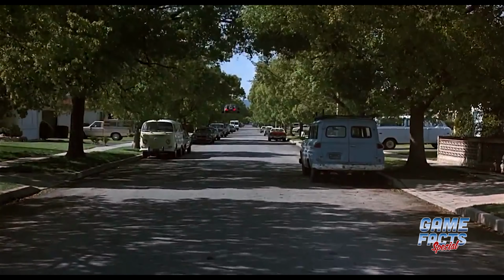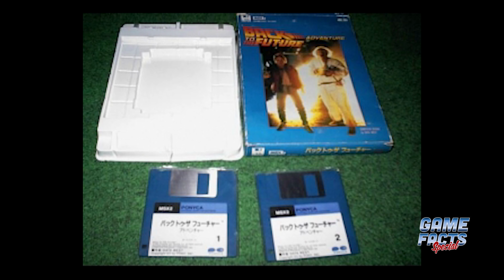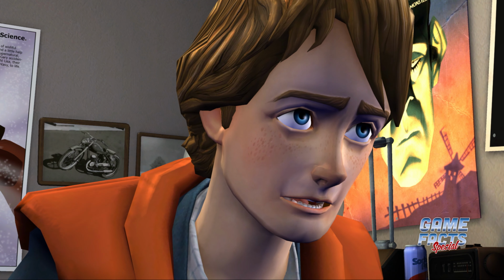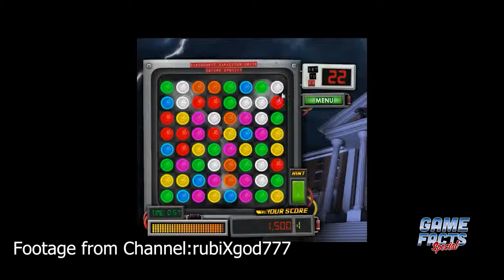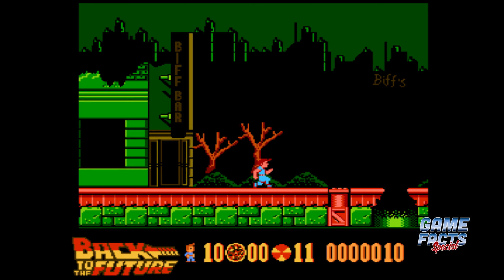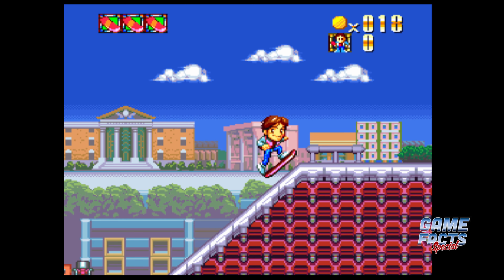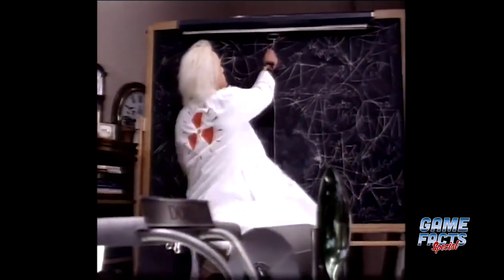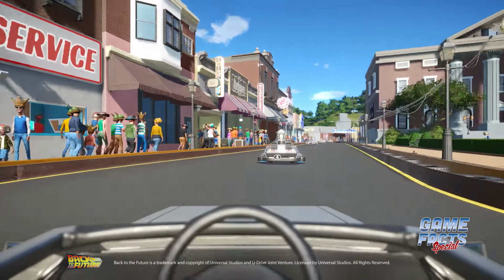Back to the Future: Game Facts Special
Learn everything there is to know about Back to the Future video games. Including some little known facts about Back to the Future The Game and even Back to the Future the Ride.